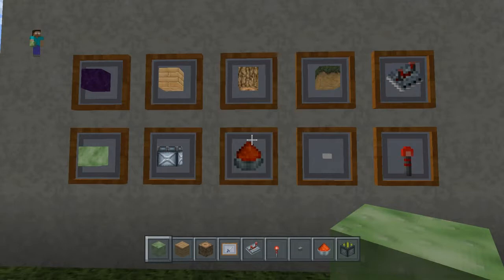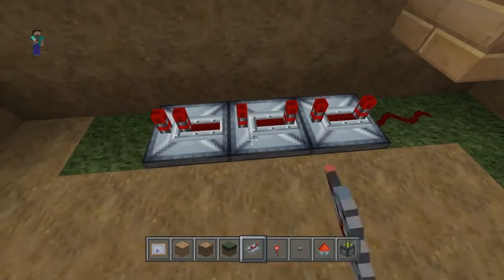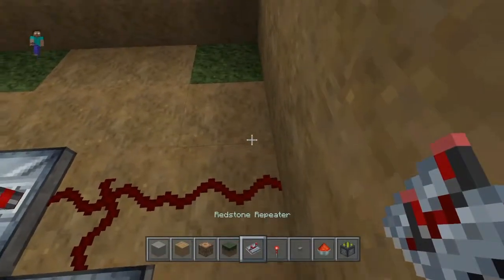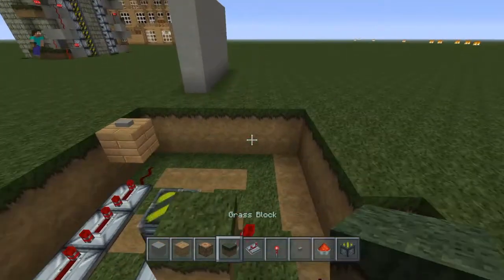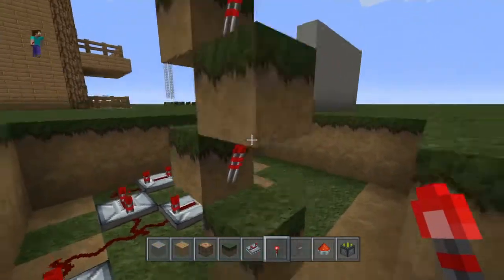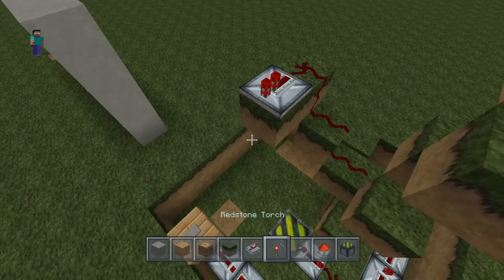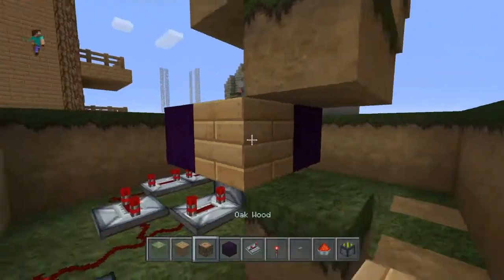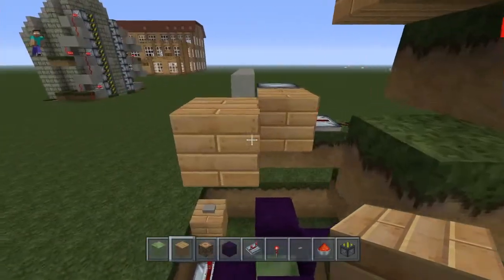Minecraft: Super Easy And Simple Elevator Tutorial.